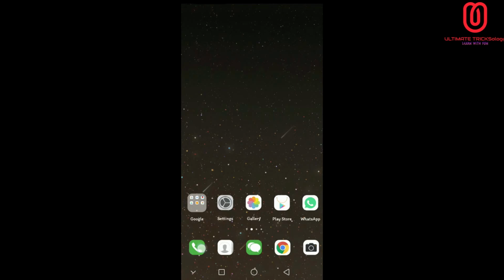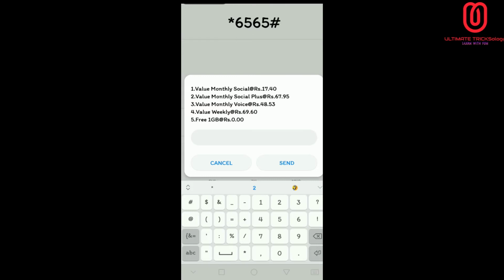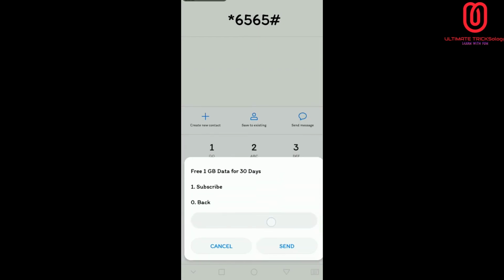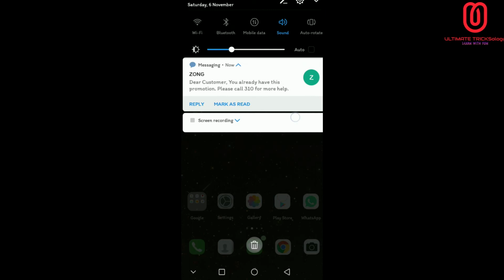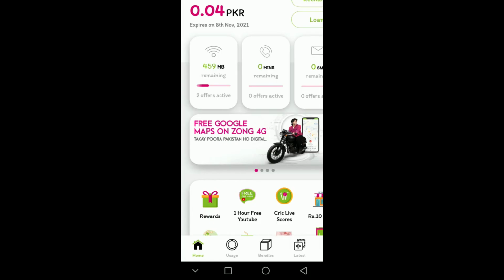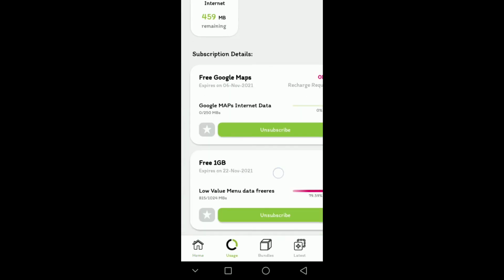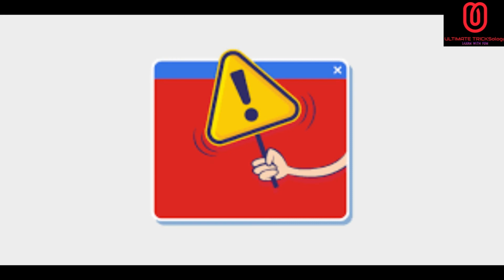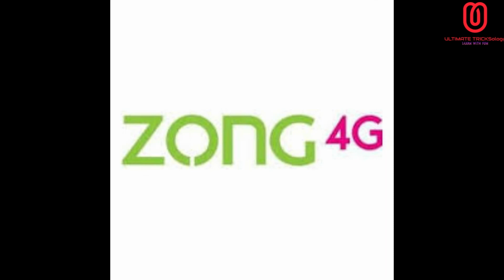Get Free Zong 1 GB Internet Data | Low Value Free Menu Freeres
In this video, I'll show you an amazing offer from Zong with which you can get 1 GB of 4G internet Data for Rs. 0 valid for 1 Month. This offer is currently available to a limited number of users. I'll provide you with more amazing tips and tricks in the Future.